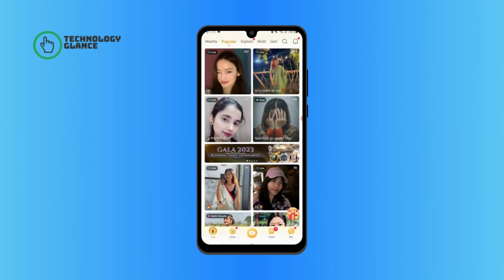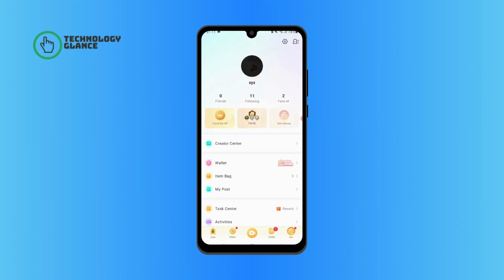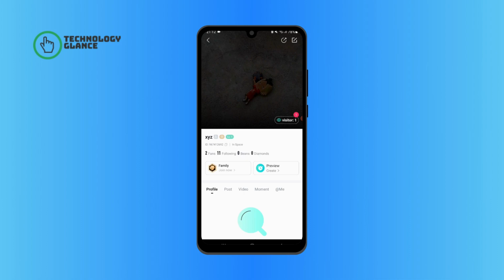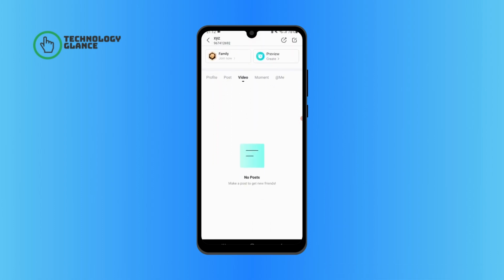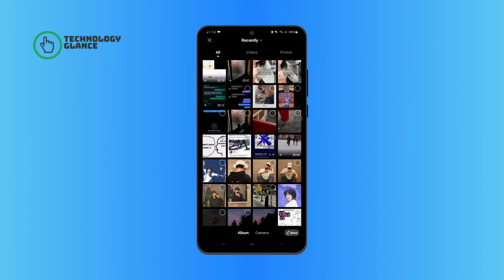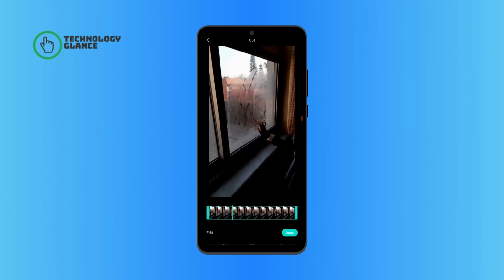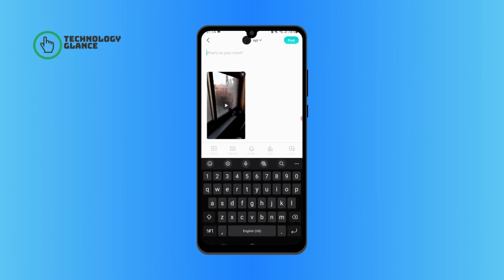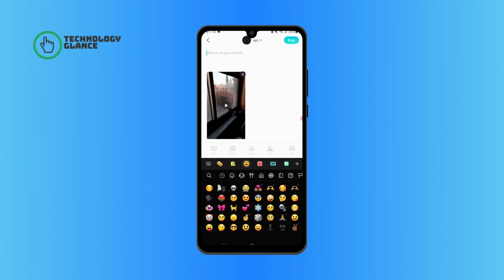How to Upload a Video on Bigo Live? | Technology Glance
Share your creativity and engage with the Bigo Live community by learning how to upload a video with our quick and easy tutorial. Whether you're a content creator, vlogger, or just want to share memorable moments, this step-by-step guide will show you how to navigate the platform seamlessly. Watch now to discover the simple process of uploading a video on Bigo Live, ensuring your content reaches a wider audience.